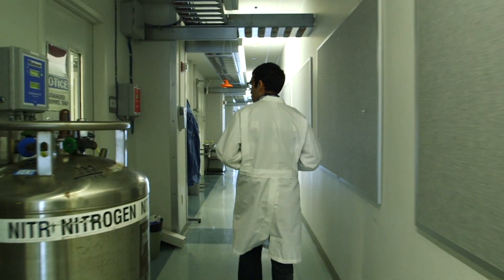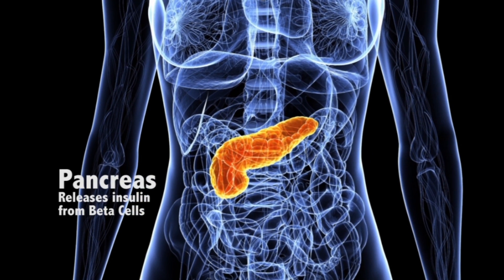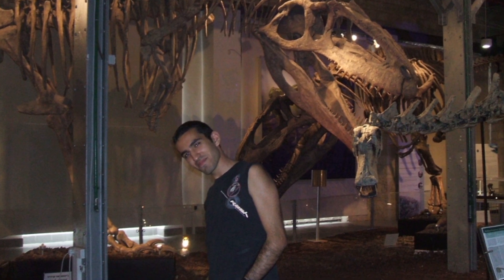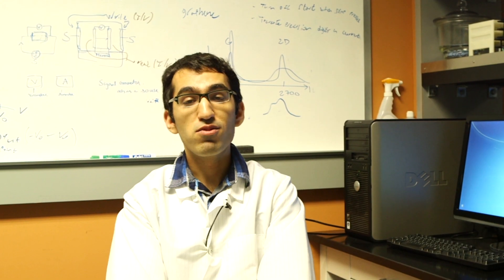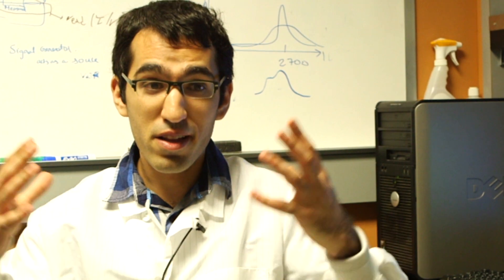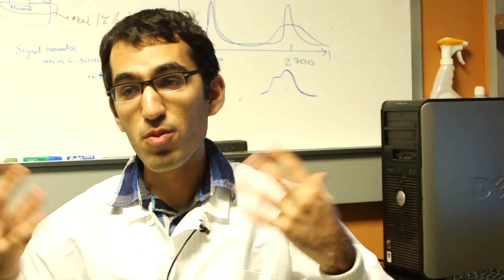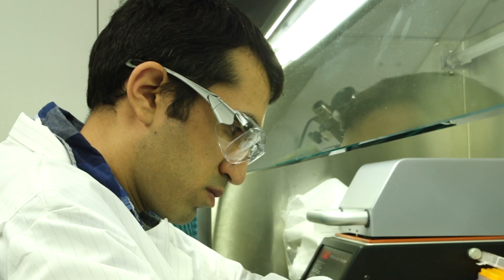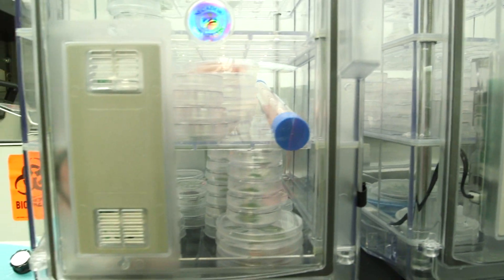Medical Research Is a Job People Love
Meet Elnatan Mataev, a researcher in the Cohen-Karni Laboratory at Carnegie Mellon. Elnatan's research involves nano-engineering in medicine and contributes to our understanding of the structure and function of beta cells in the pancreas.